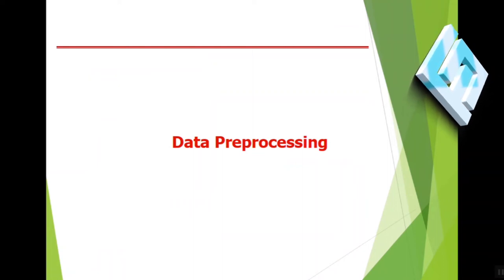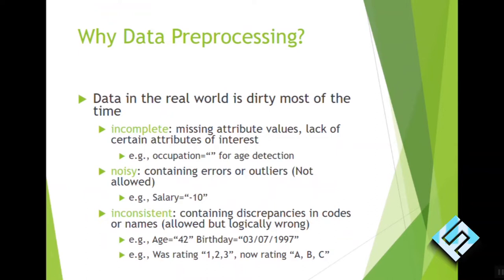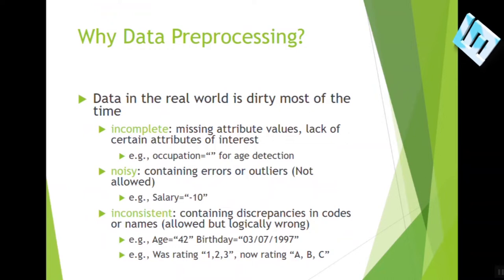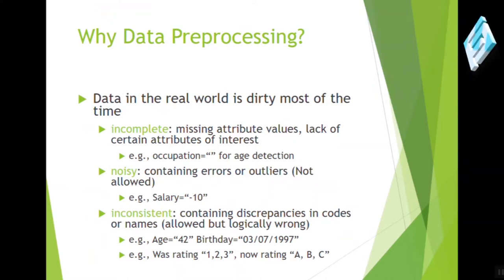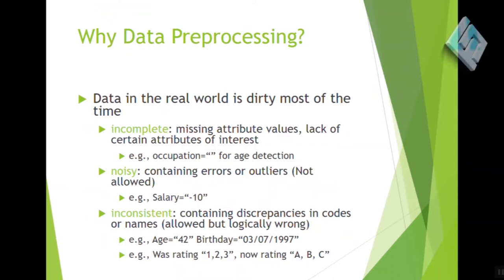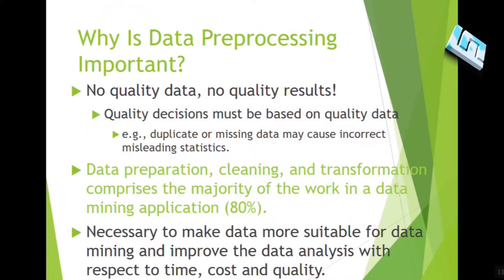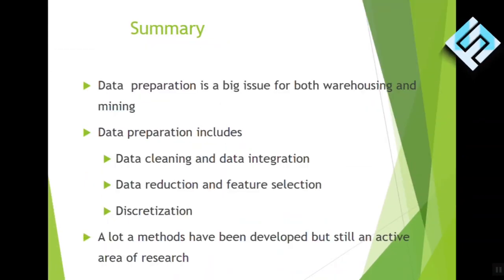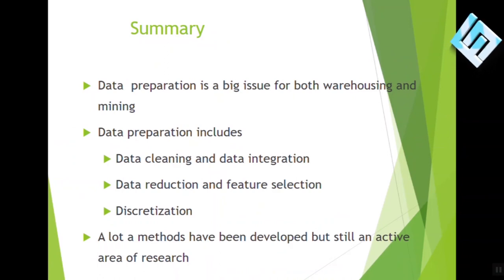Data Pre-Processing AI